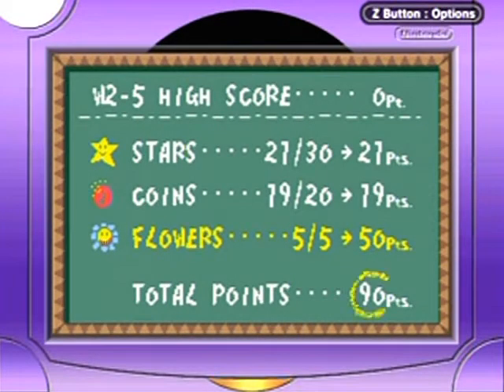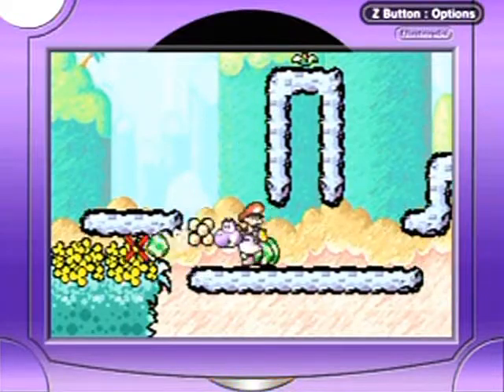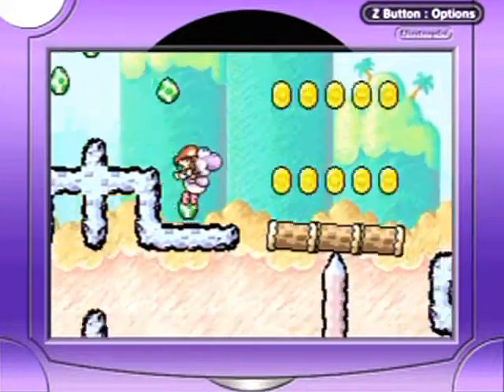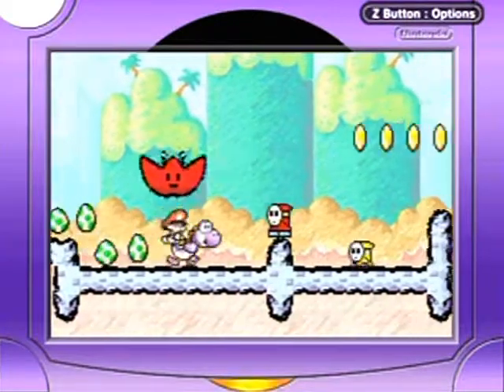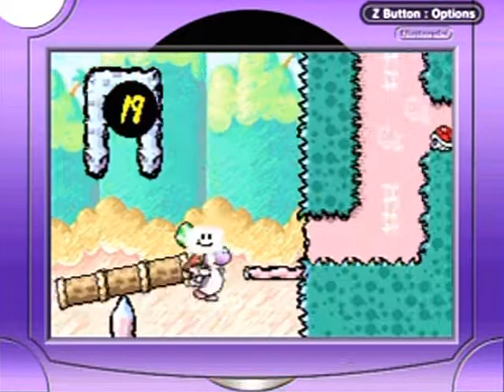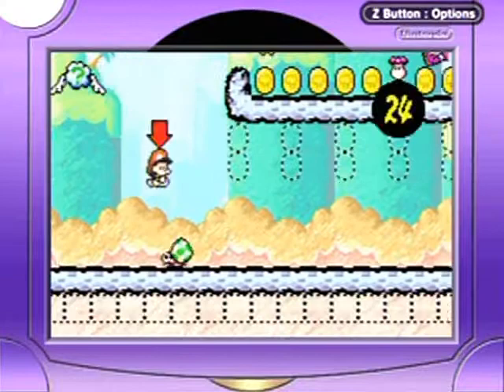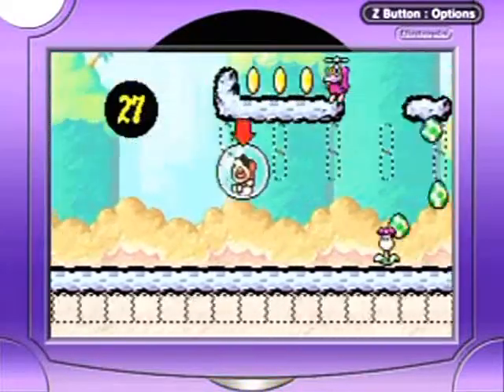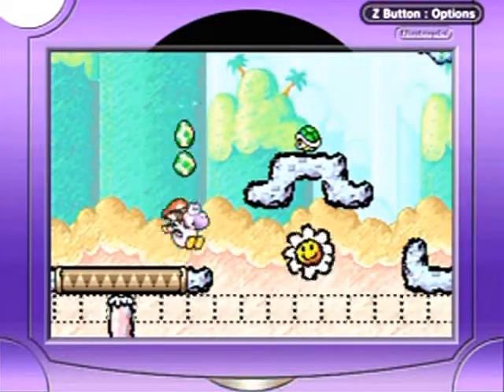Yoshi's Island 100% Re-Walkthrough Part 13: Lick Up That Lakitu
If you keep up the licking, Lakitu won't be around enough to hinder your progress on things, making it a pretty smooth ride through the level. Aside from certain Fly Guys...

Time Stamps:
0:00 2-5 Watch Out For Lakitu
14:21 Drawing Lots bonus